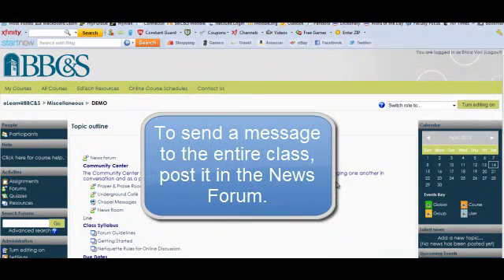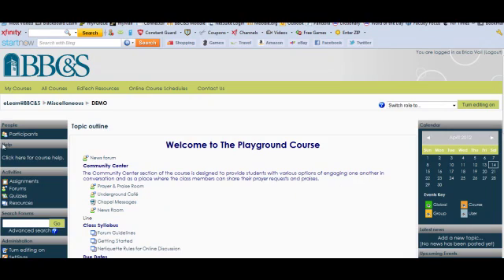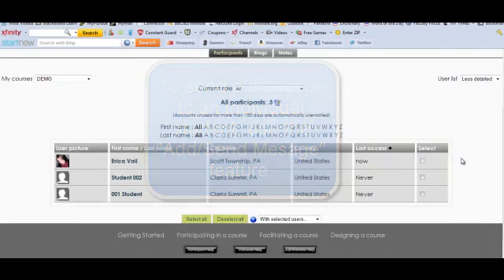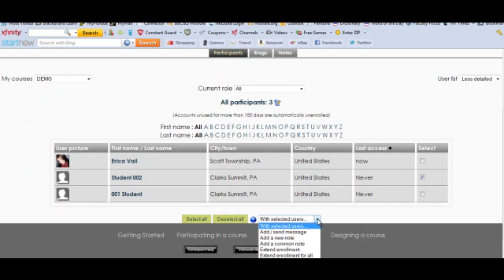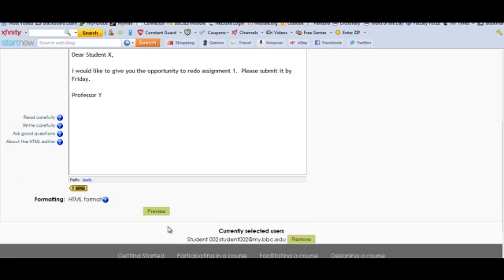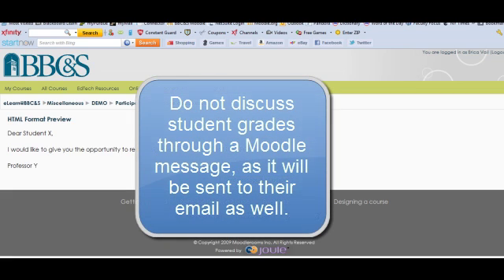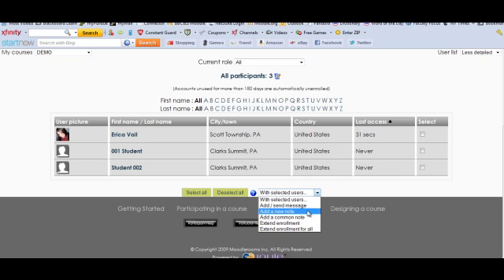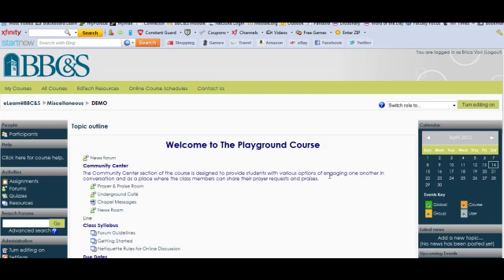How to Send a Message Through Moodle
This instructional video describes how faculty can send a message to students on the Moodle learning management system.